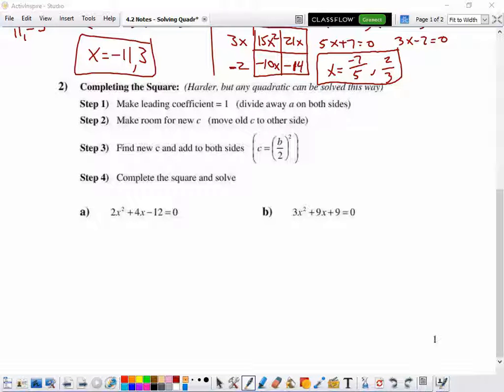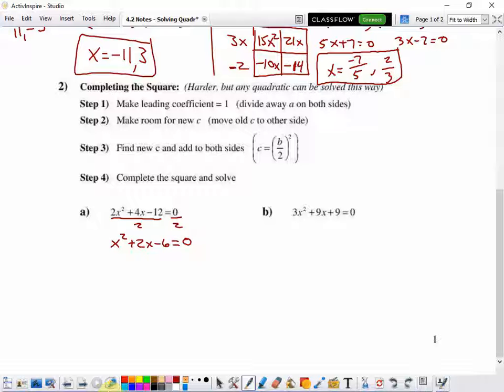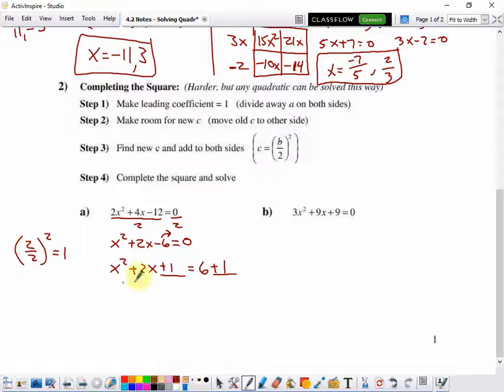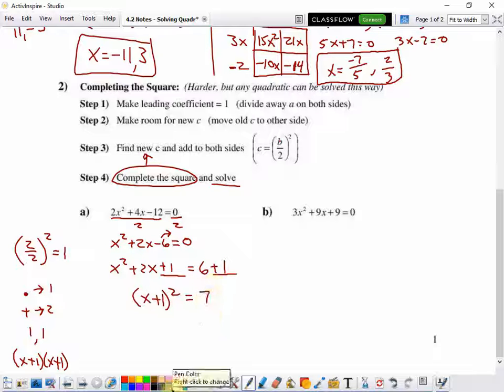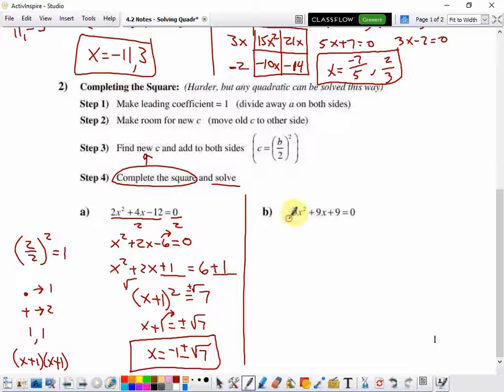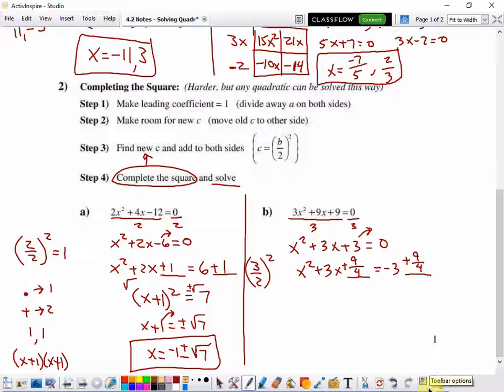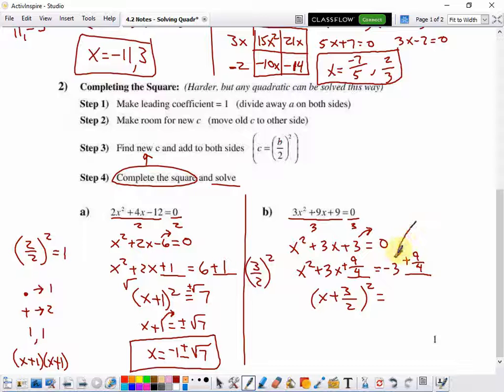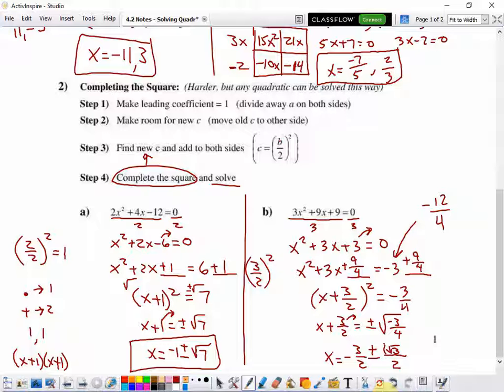Solving Quadratic Equations by Completing the Square